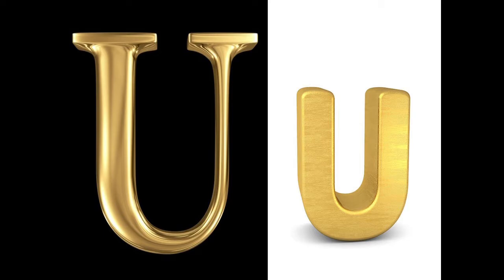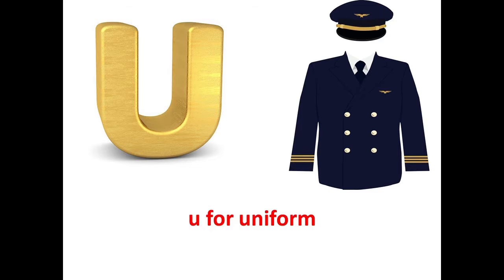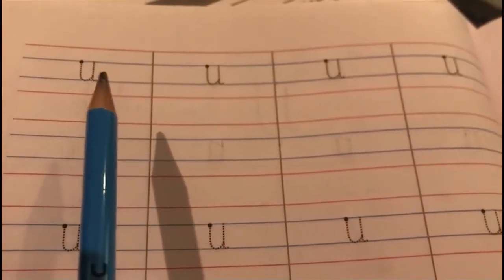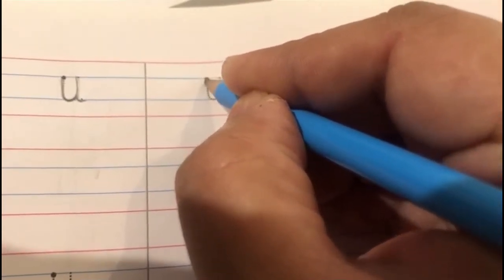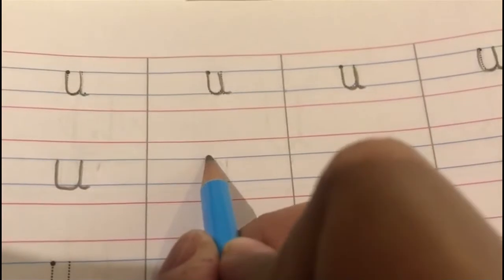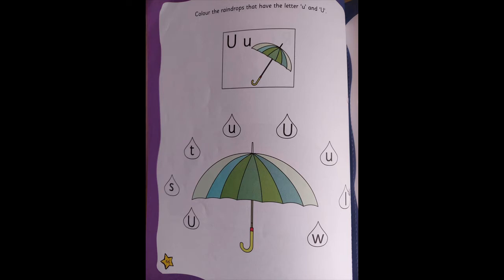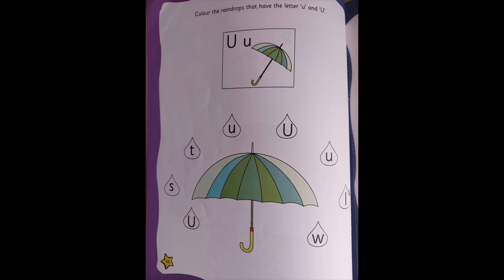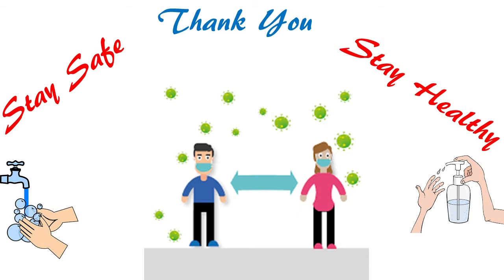The Orbis School - English - Jr KG - Revision of Letter u